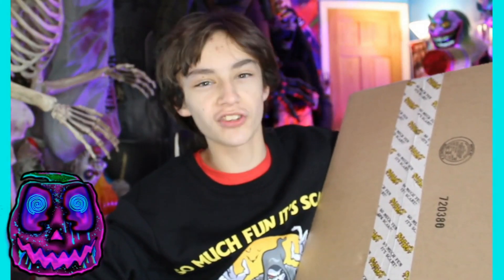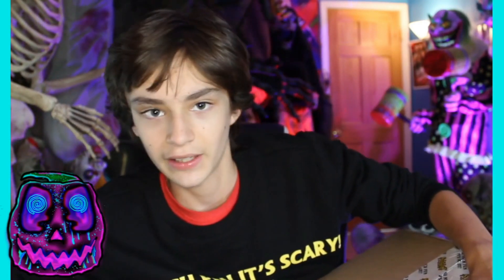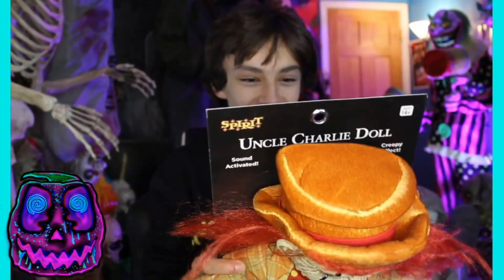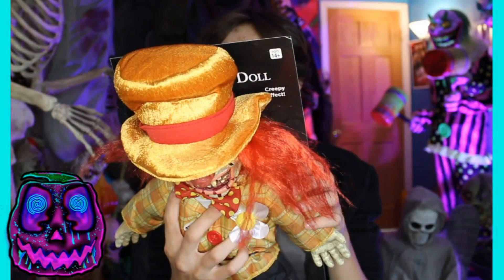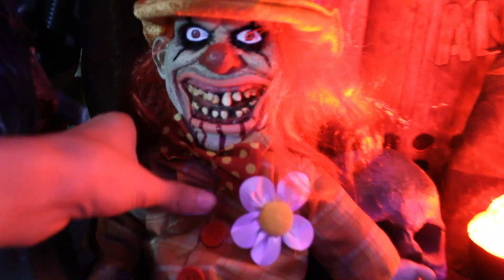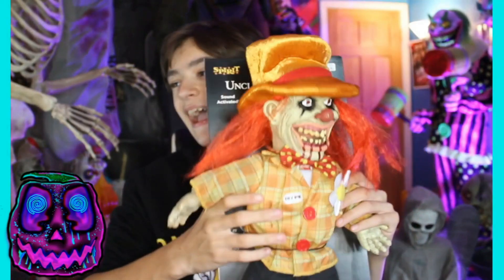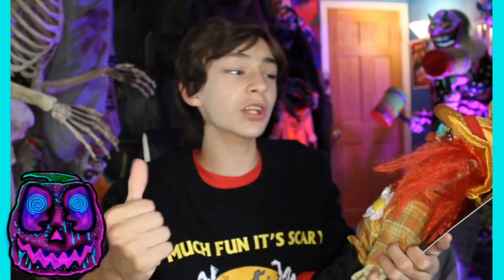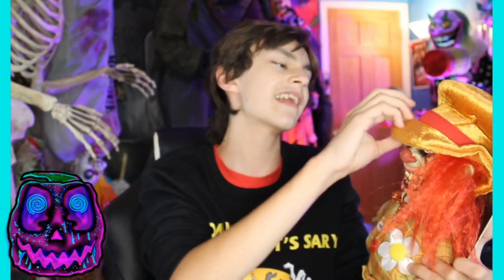Uncle Charlie Doll UNBOXING, Demo, & REVIEW | Spirit Halloween 2021 Doll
My Uncle Charlie doll came in the mail today! This guy is one of my most anticipated tabletops of the Spirit 2021 season and I am so happy to finally have him on hand! Let's take a look at his pros/cons, as well as how accurate he is to his lifesize counterpart..

Music/Background Soundtrack Credit: Karl Casey @WhiteBatAudio